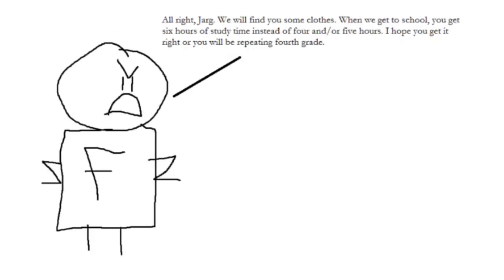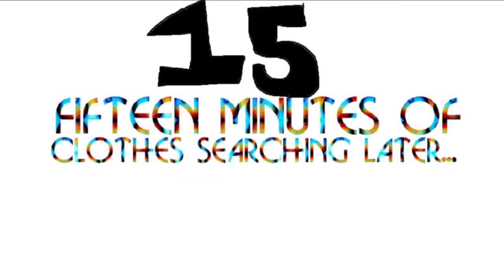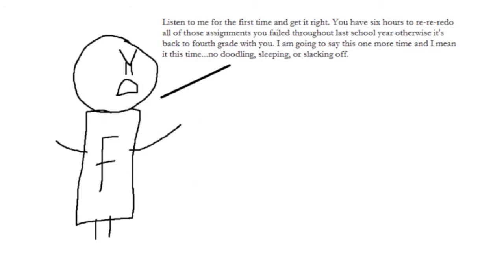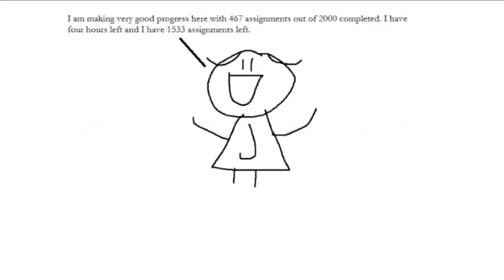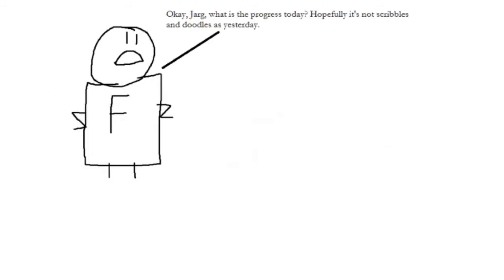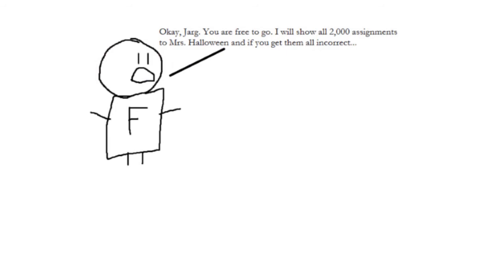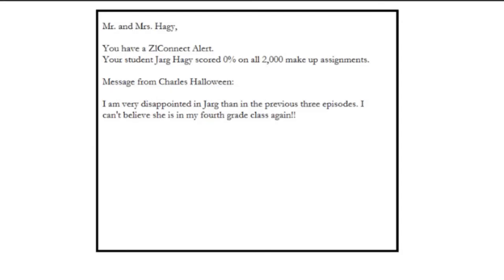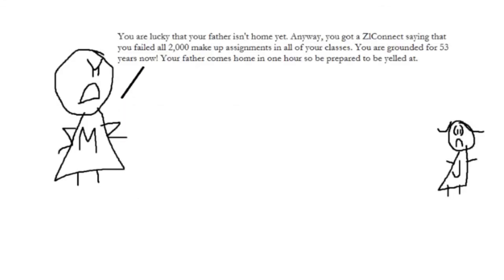Jarg and Naomi Show: Episode 45 (Jarg Tries to Escape Summer School)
Original production date: August 23, 2015

On Jarg's third day of summer school, Jarg takes her work very "seriously" and completes all 1,000 make-up assignments. She later failed all of them and is forced to repeat fourth grade.